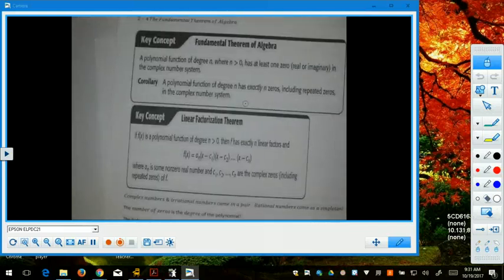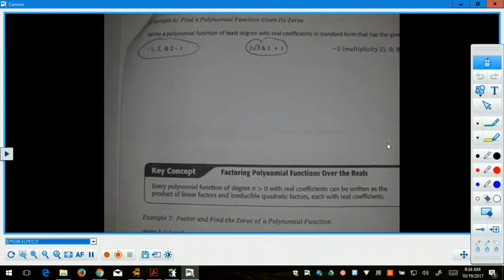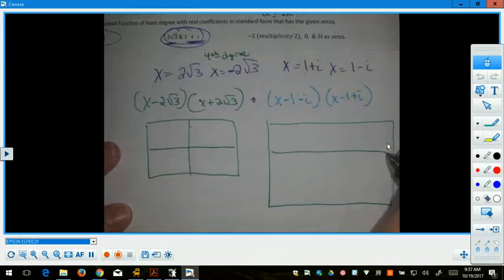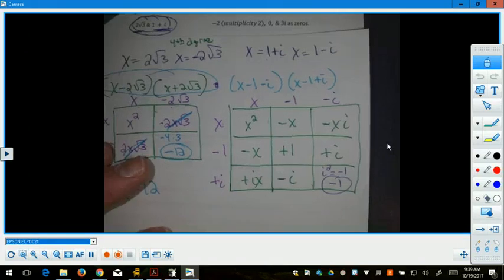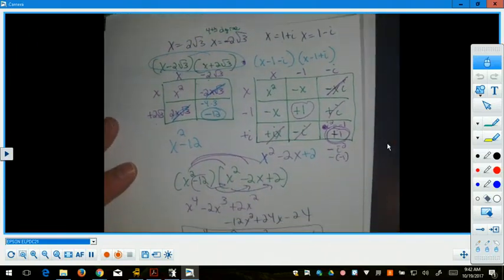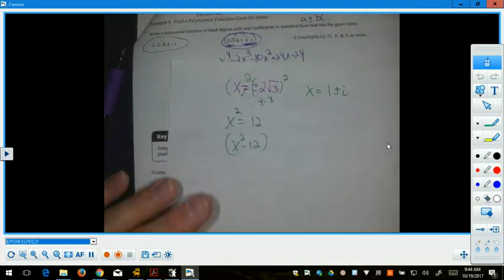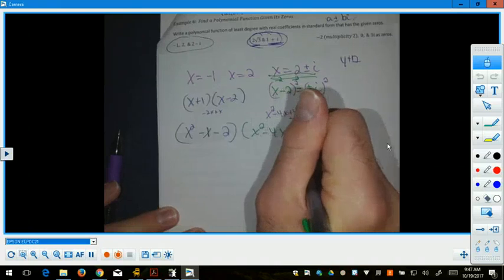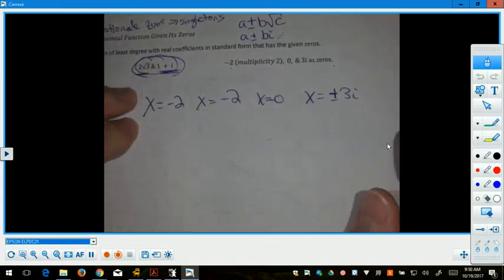PreCalc 2 4day2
Learning Targets:
1. Build Polynomial functions with irrational and complex roots.
2. Solve for ALL ZEROS.
3. Using the zeros, write the equation as a product of the linear rational factors and the unfactorable quadratic.
4. Using the zeros, write the equation as the product of linear factors (even the irrational ones),